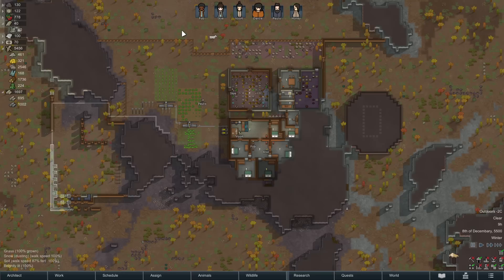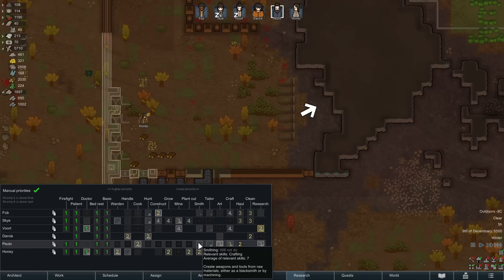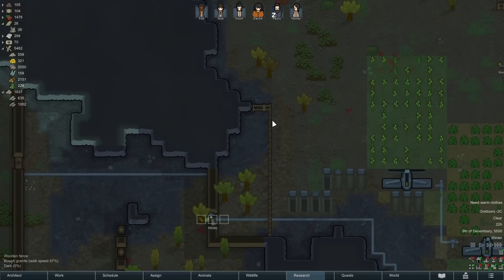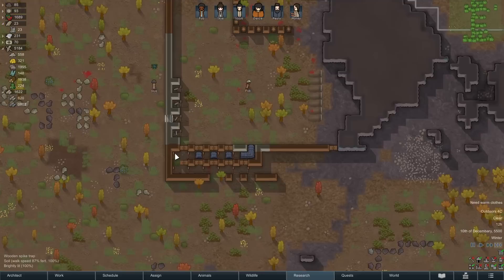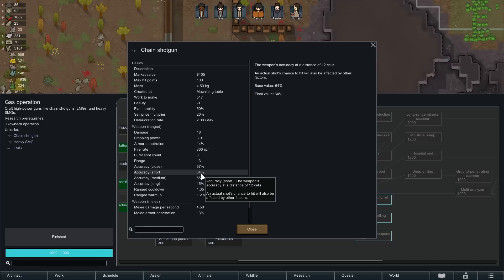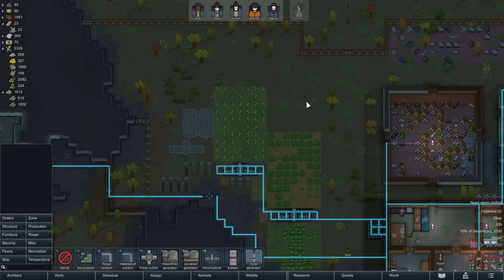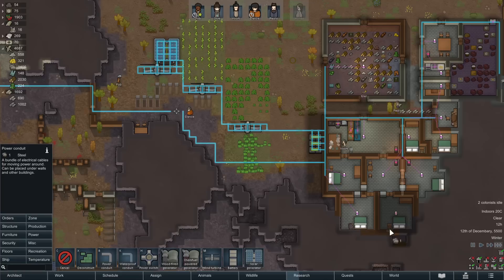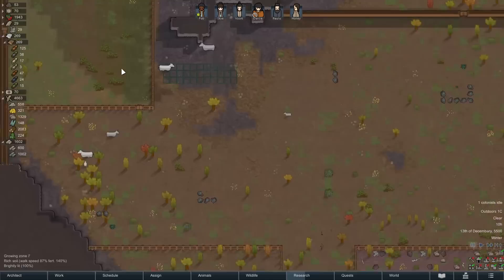Beginner-Friendly Vanilla RimWorld - Ep 10 (No Mods, No DLC!)